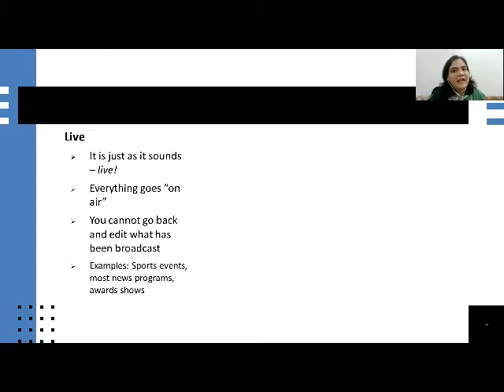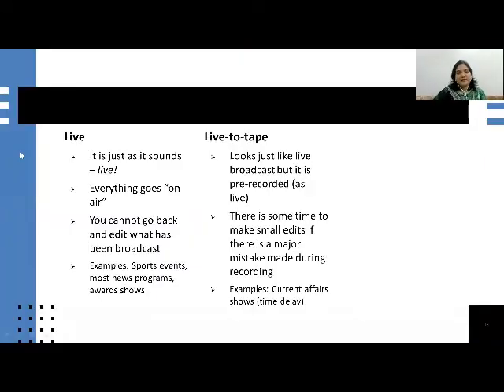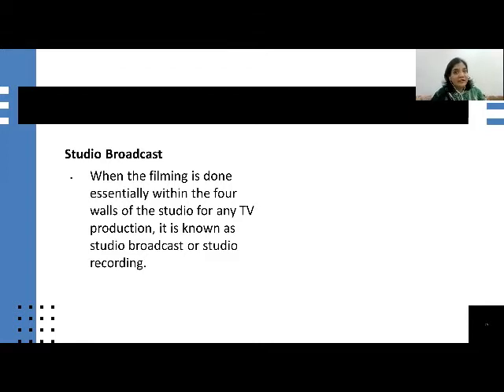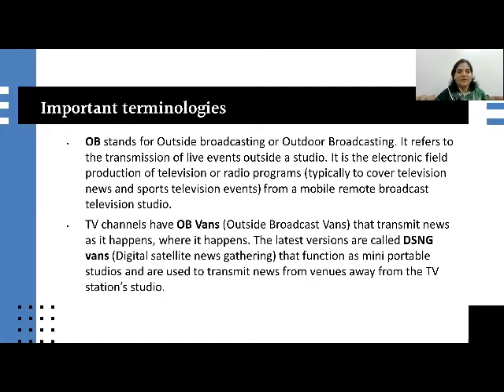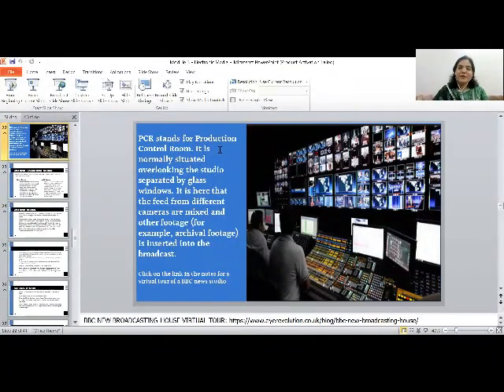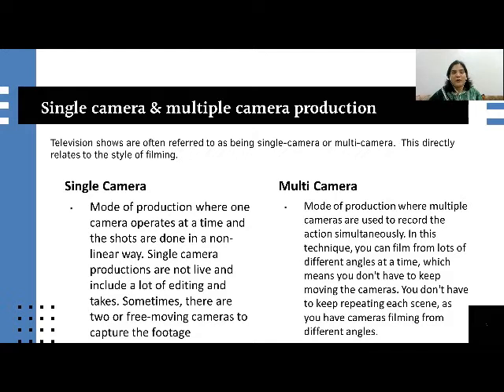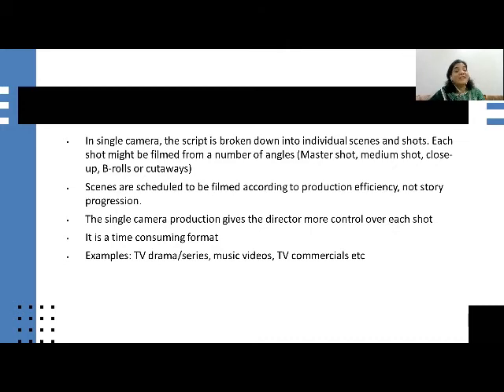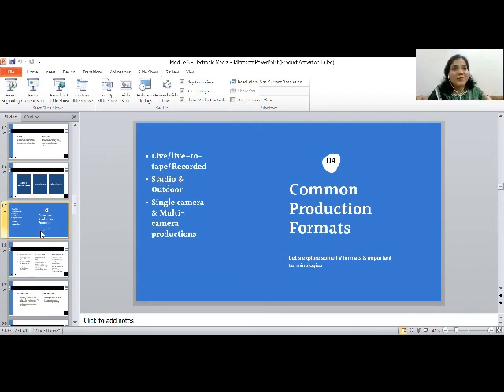TV Production Formats - Module 3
In this video, we are covering the following topics:
Live, live-to-tape, recorded
Studio and outdoor broadcast
Single camera and multi camera productions